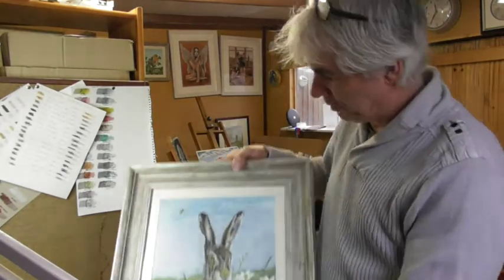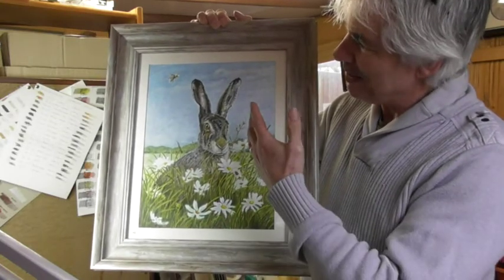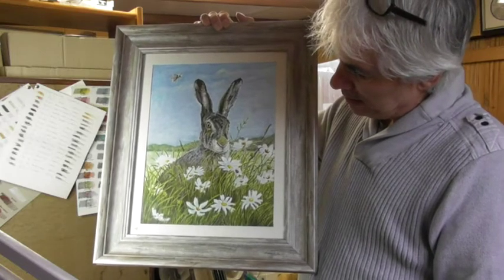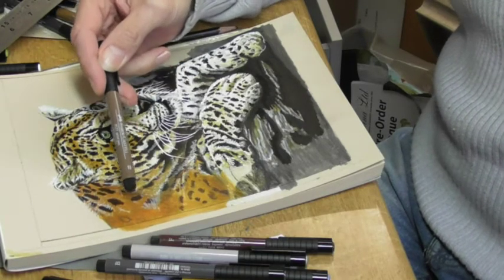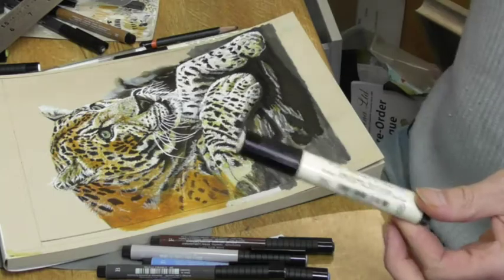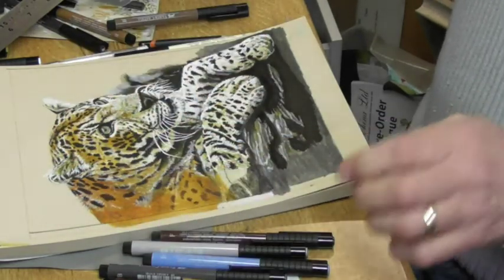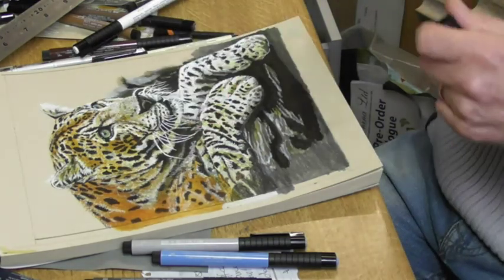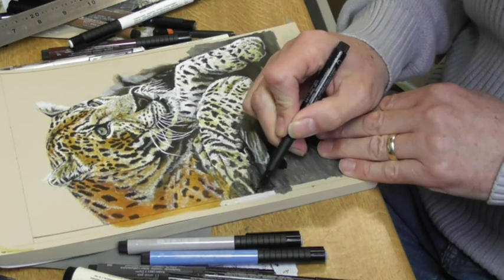Faber Castell Pitt pens blending and drawing techniques Part One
See how to blend and what you can achieve with with Faber Castell Pitt pens.